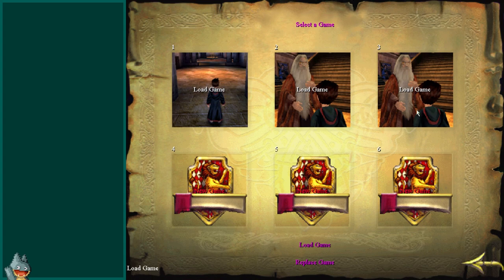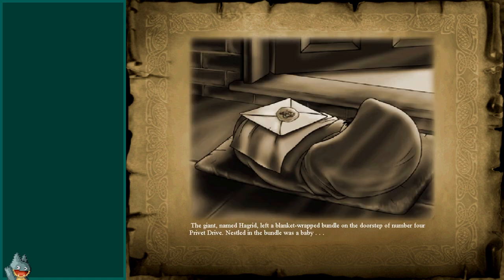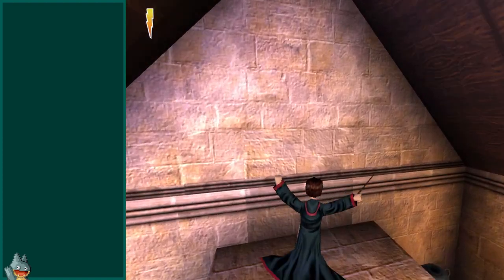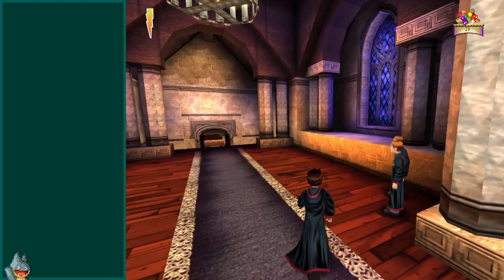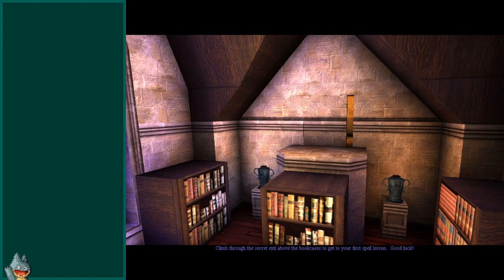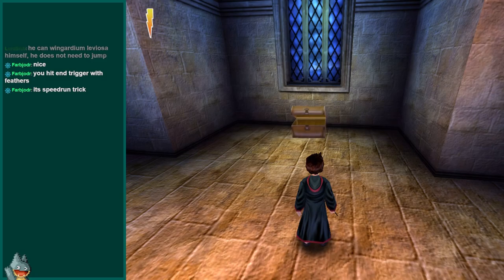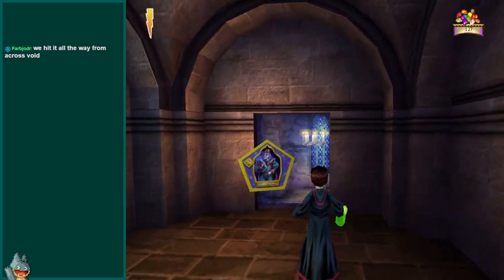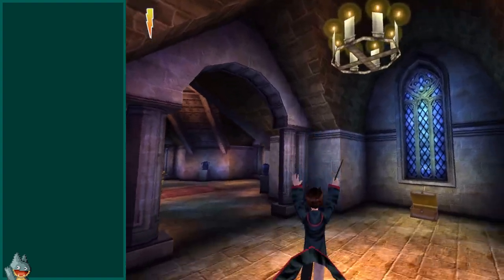Pinball Wizard | Harry Potter and the Philosopher's Stone (PC) | Blind Playthrough (Day 1)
A casual stream of my first day playing Harry Potter and the Philosopher's Stone for the PC, blind! In this, I talk about the capability of AI assisted mods, YouTuber creators and their audiences, and MetaHumans (and other Unreal goodness).